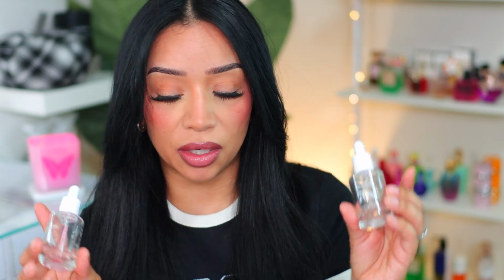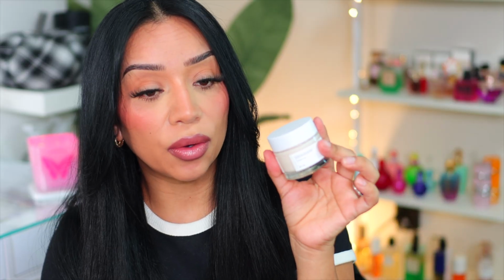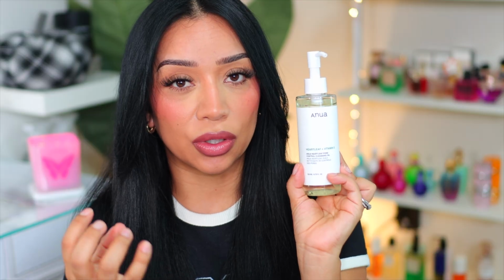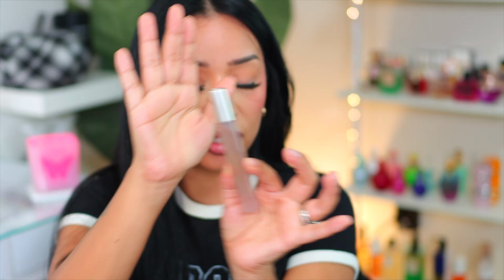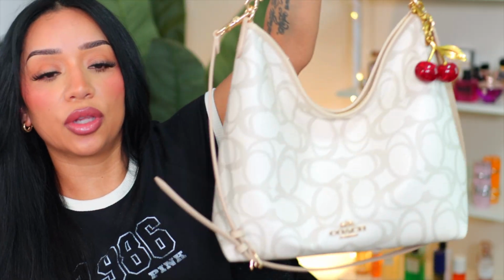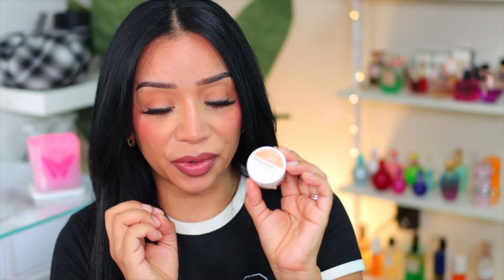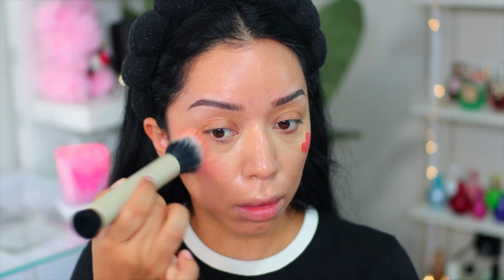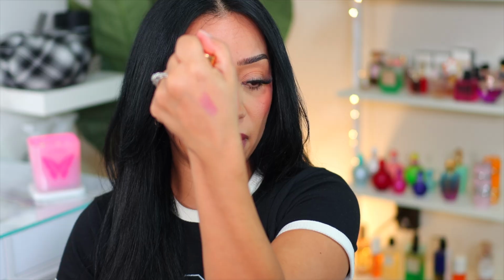September Favorites 2025 | Skincare, Makeup, Body Sprays + More! 🍂🍁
Hi friends! 👋🏽💕  In today's video I am sharing all of my October favorites. These products I have been loving and reaching for NON STOP! From skincare must haves like the Mixsoon Bean Cream, to my new everyday makeup favorites, cozy body sprays/pefumes, and even a cute new purse I can't stop using, I've got you covered! 🍂

Follow me on I N S T A G R A M

             ✨C O D E S✨